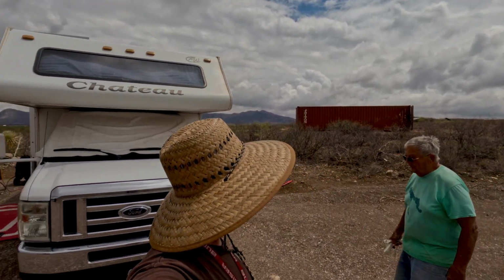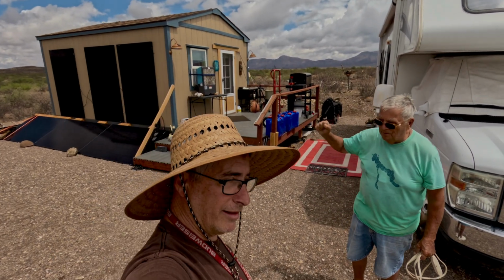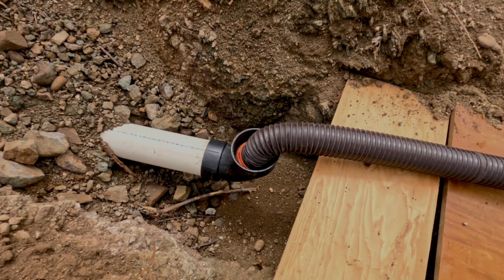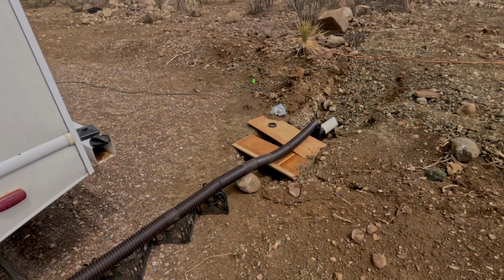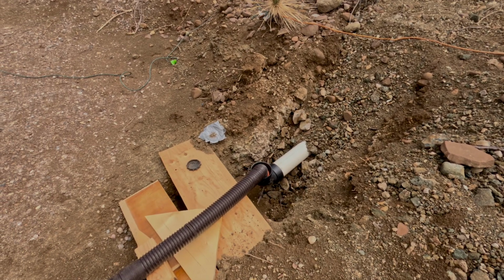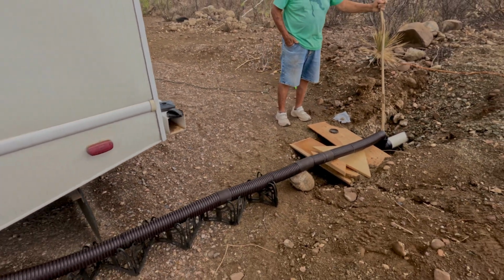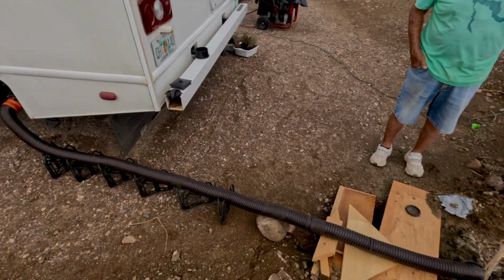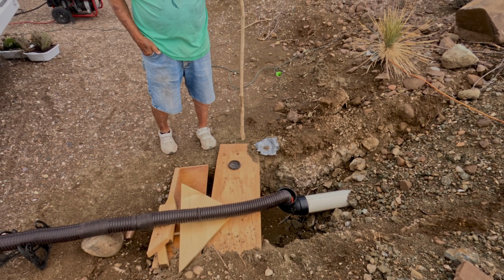“Off Grid Desert Homestead Update | Septic System Finally Installed!!!”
After nearly a year, we finally got our septic system installed on our tiny cabin homestead! 🙌 Living in our RV while building the cabin has been a wild ride — and up until now, we’ve had to drive 25 miles into town just to dump our tanks. Now, with the septic finally in place, we’ve hit a major milestone in our off grid journey. 💪

This is a game changer that’s going to make daily life SO much easier as we continue building the cabin, managing water, and living self-sufficiently in the desert. If you’re interested in off grid living, building a tiny home, or setting up a homestead in the desert, watch how we do it..